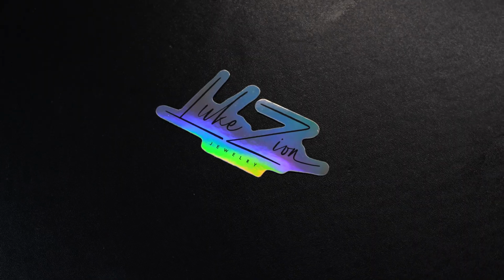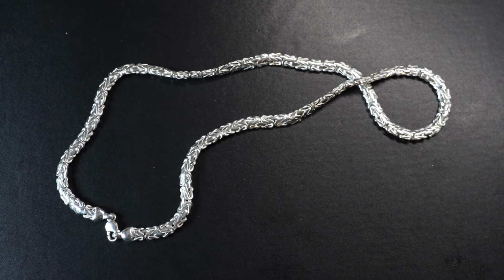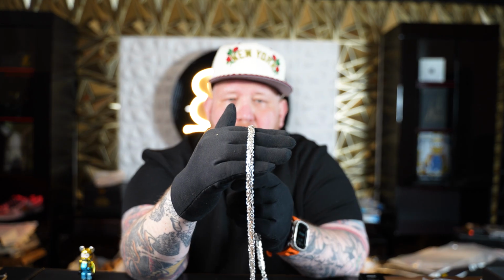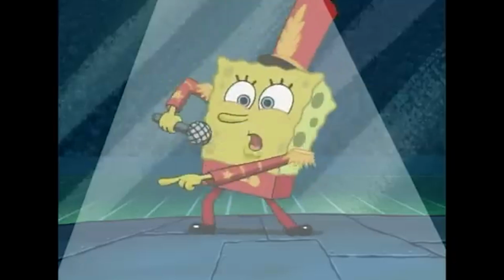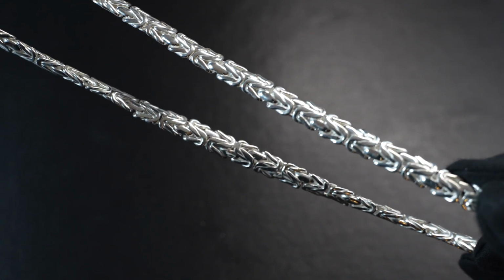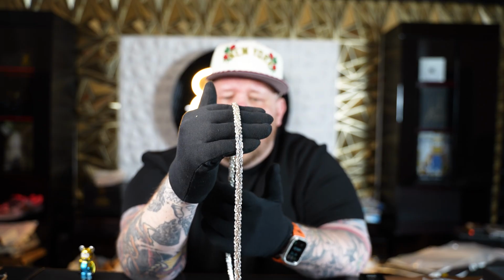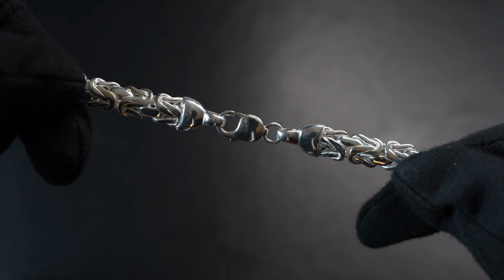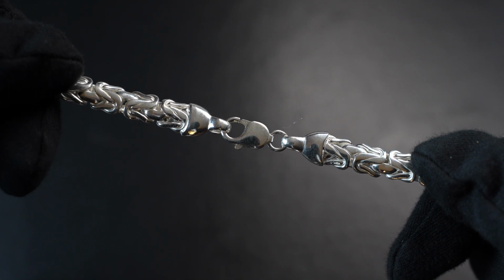Luke Zion 8.7mm Oval Byzantine Chain Review - DOPE 👍🏻 or NOPE 👎🏻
In this video, I’m reviewing the 8.7mm Oval Byzantine Chain from Luke Zion Jewelry. This isn’t your everyday Byzantine chain…it’s flat, smooth, and feels like a snake across your neck. At 165g of Italian-made 925 sterling silver, this one hits hard.

I walk through the full review: unboxing, weight, measurements, on-neck feel, and give it my honest rating on the NOPE to DOPE scale. 🔥

Looking for something different from the usual Miami Cuban or rope? This might be your next pickup.

Product details
👉 Chain Width: 8.7mm
👉 Chain Length: 30in
👉 Chain Weight: 165g (over!)
👉 Metal: .925 Sterling Silver

Time Stamps:
0:00 Intro
1:05 Chain Overview
1:50 Unboxing
2:14 First Impressions
2:41 Close Ups
4:32 Weight Test
5:11 Measurement Test
5:43 Try-On
6:59 Dope or Nope?